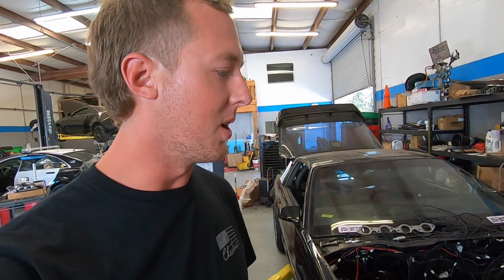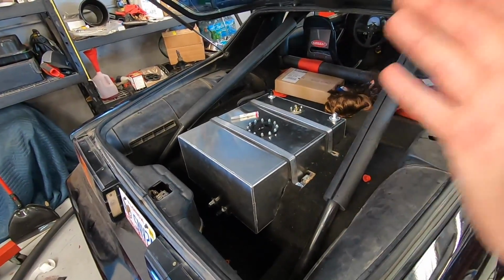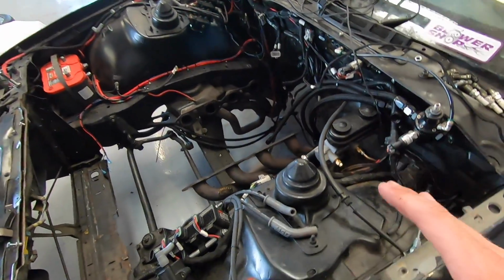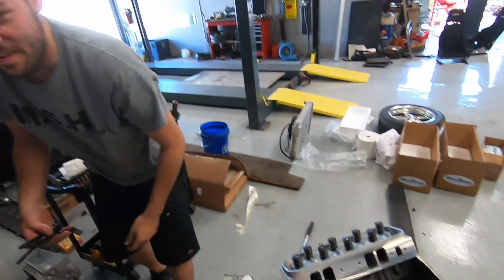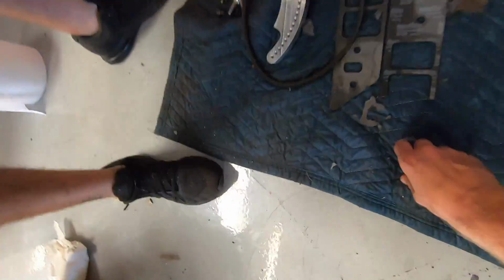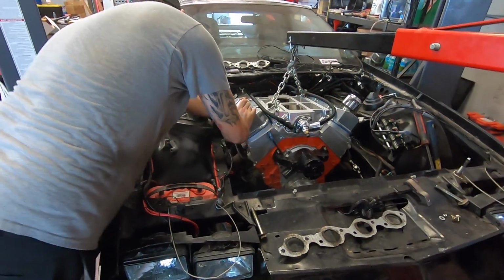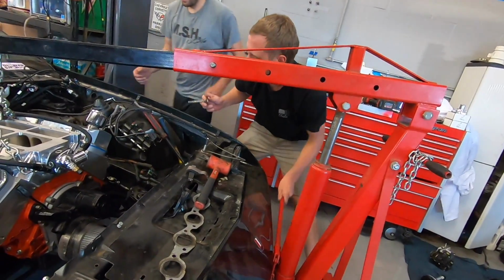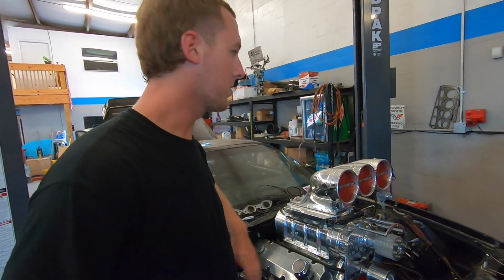TOAST IS BACK! Putting Our Repaired 10.3L Supercharged Big Block Back In!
Tons of new live action today with Toast, check it all out and get ready for some freedom!

NEXT Cleetus and Cars dates:
Nov 23rd Bradenton

Here's our Full Schedule for 2019!

-Leroy's Clutch (LT1-RR Triple Disc) - monsterclutches.com

Cleetus McFarland
12961 44th St N. Ste B